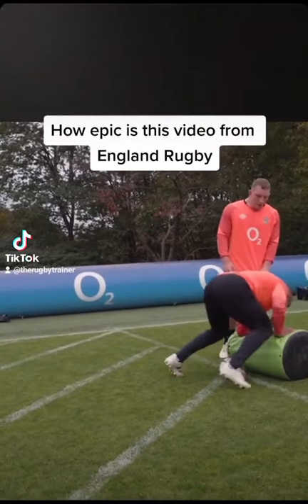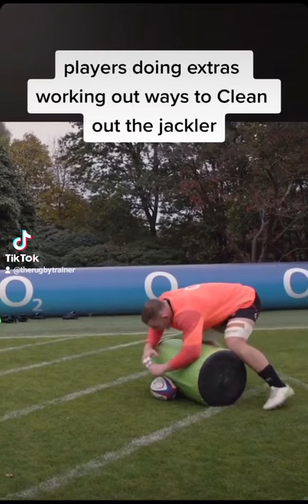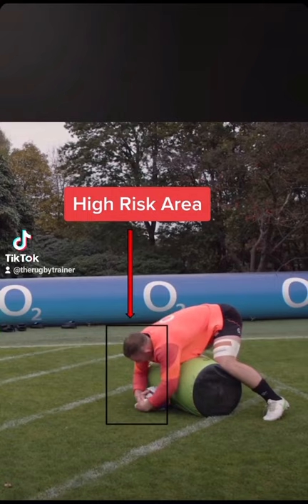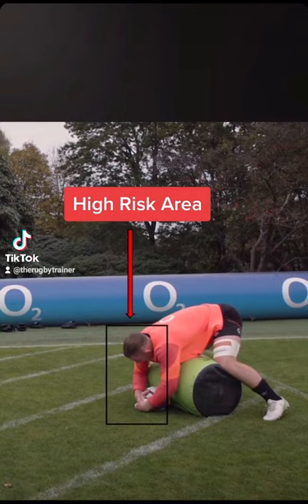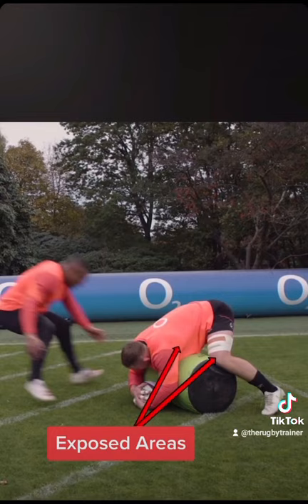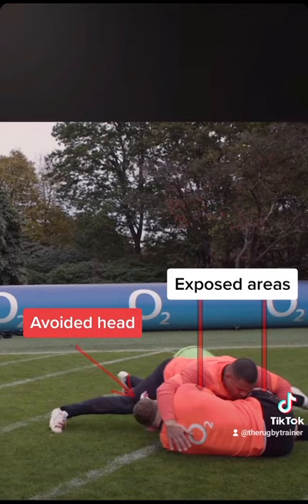HOW EPIC IS THIS🙌 Underhill & Sinckler working out ways to clean out Jackler